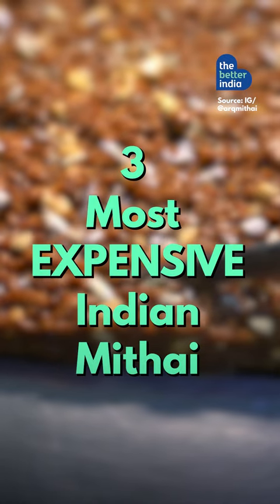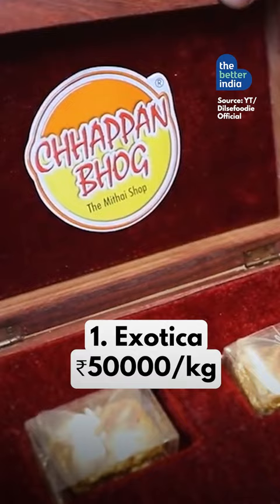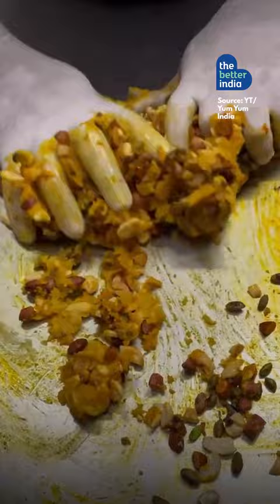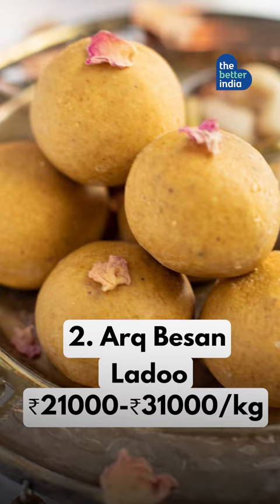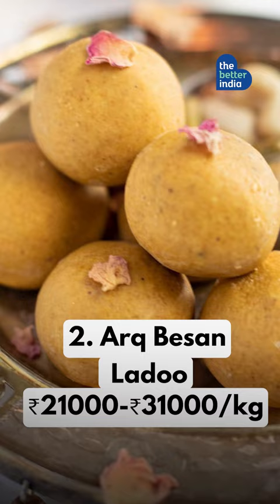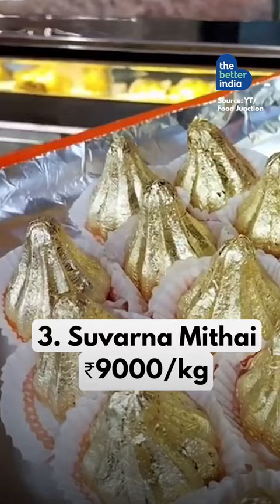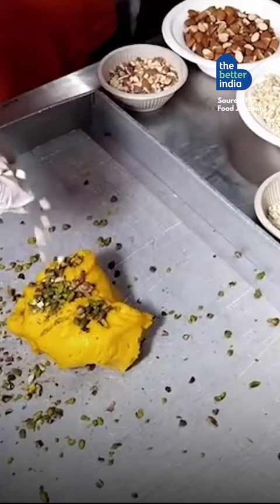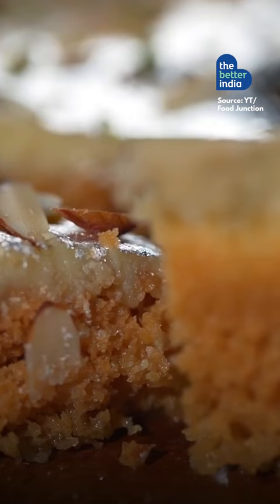Top 3 Most EXPENSIVE SWEETS In India! | 50,000 per kg!!